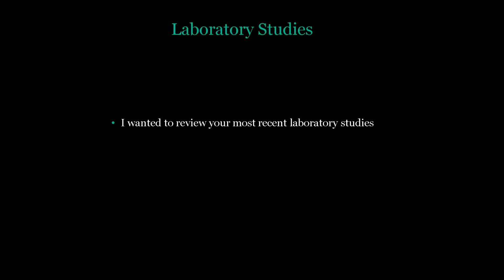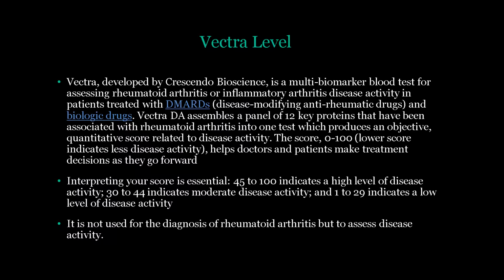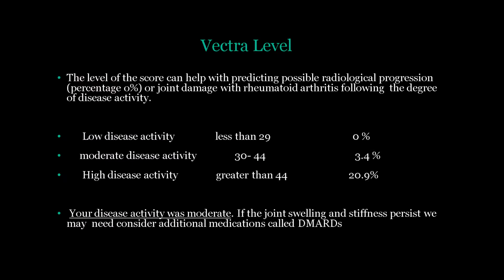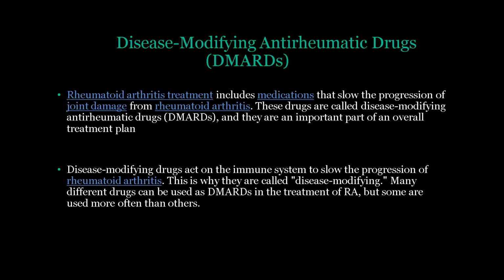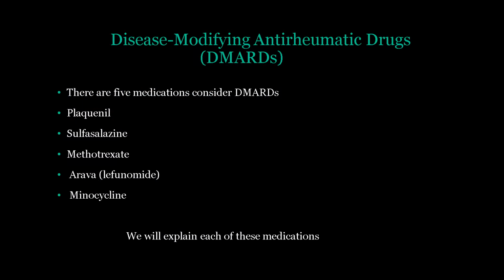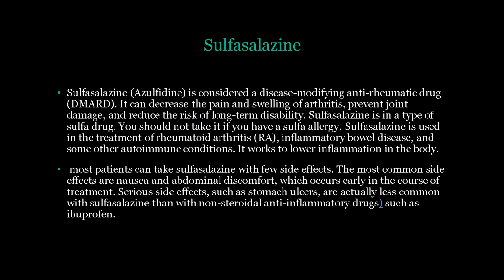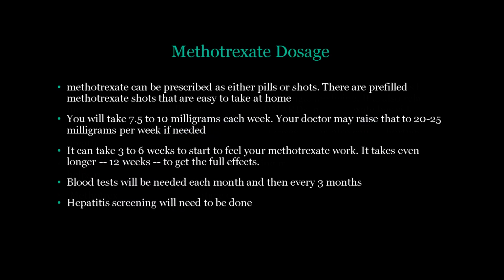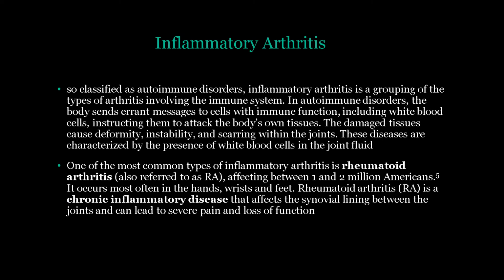Moderate Vectra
Vectra test